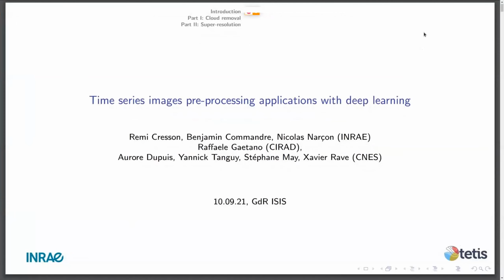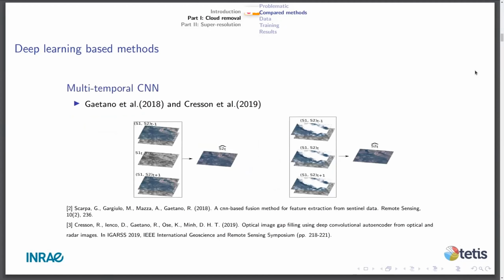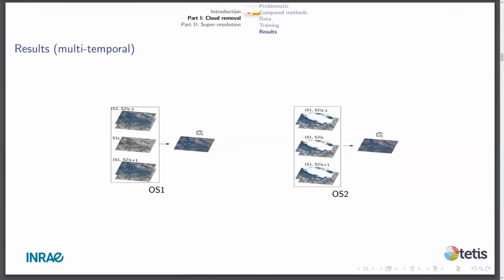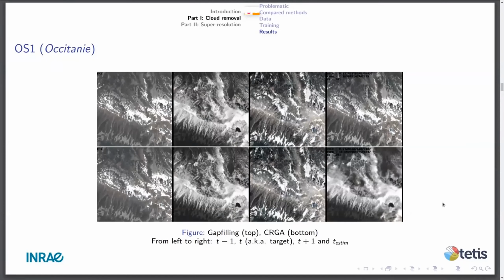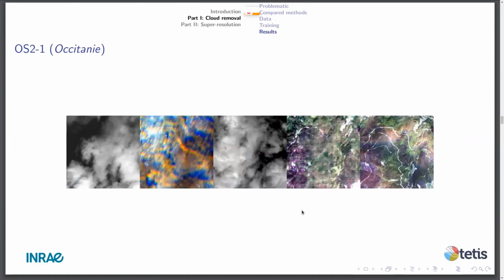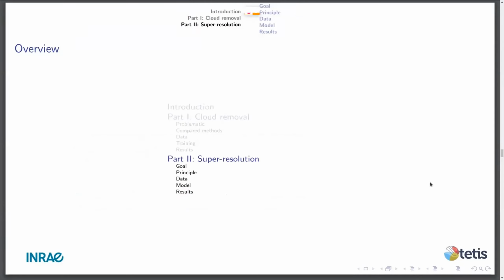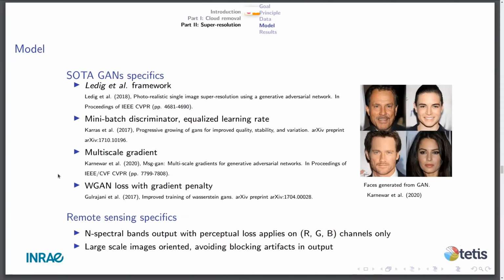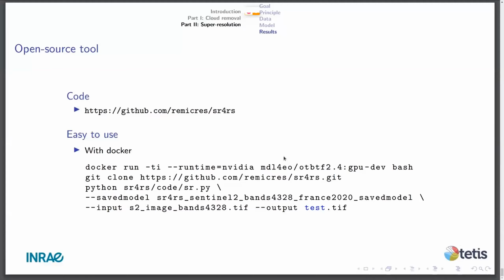Rémi Cresson -- Time series images pre-processing applications with deep learning